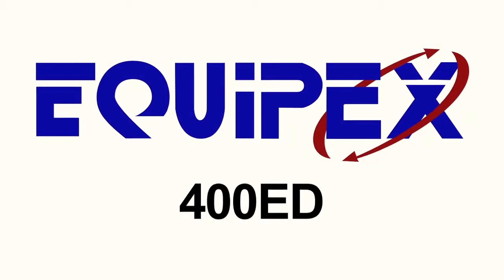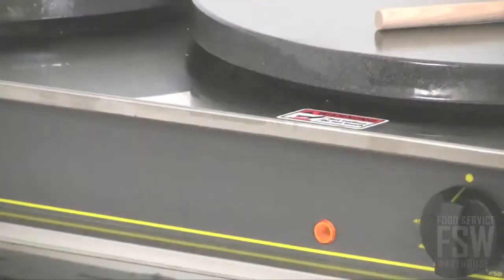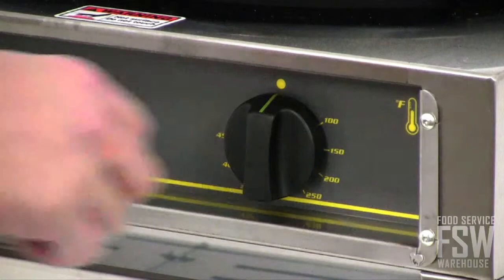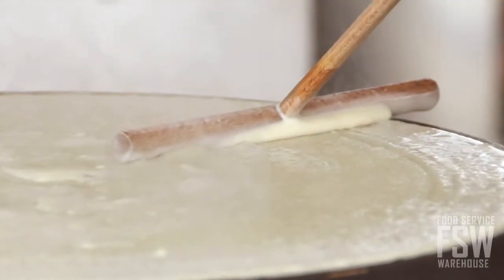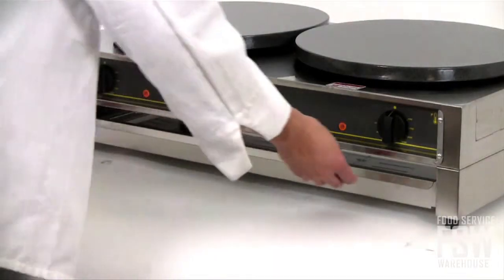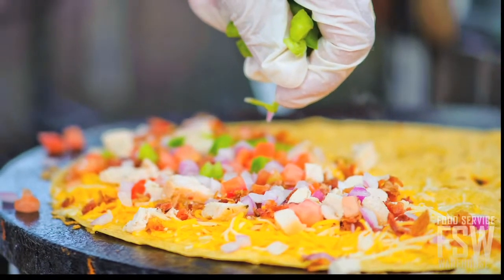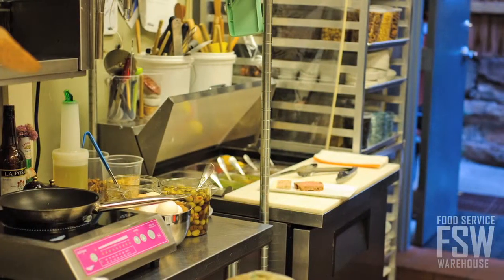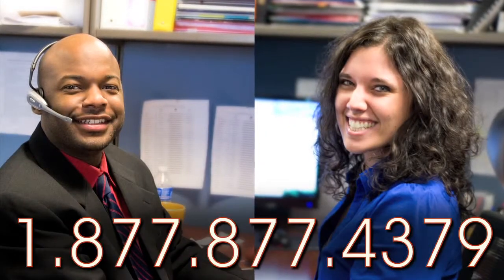Equipex Crepe Machine Video (400ED)